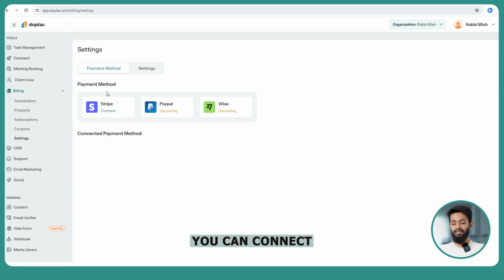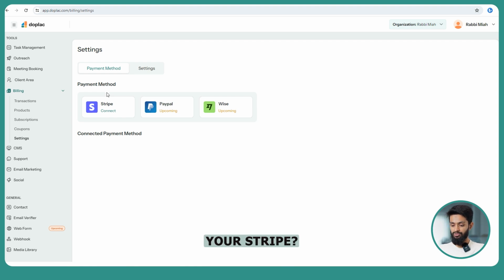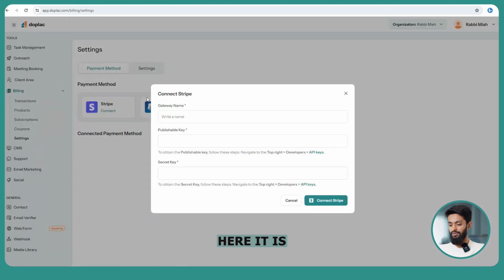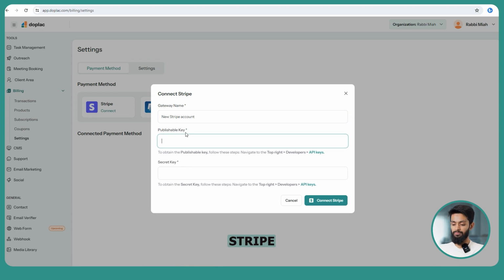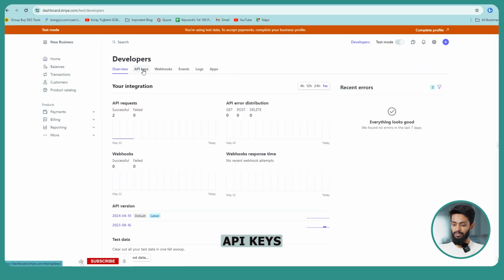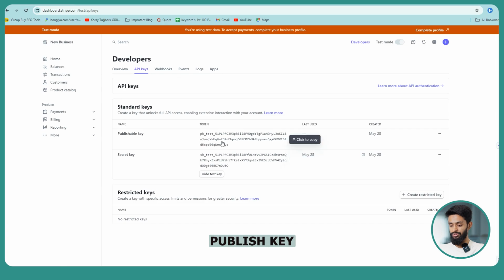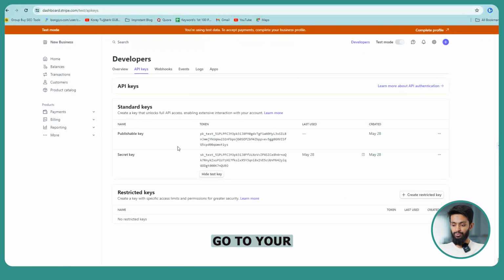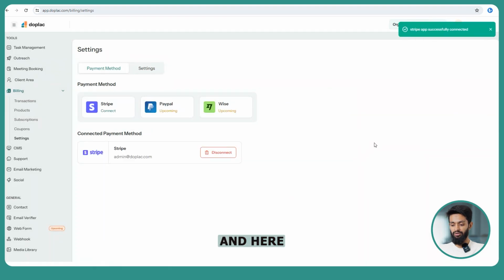How to Connect Stripe Account to Doplac CRM I Doplac CRM Tutorial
Welcome to Doplac CRM!

In this video, we'll show you how to seamlessly connect your Stripe account to Doplac CRM to receive payments from your clients quickly and securely.

Doplac CRM has everything a digital agency needs to run smoothly, like generating leads, getting new clients, managing projects, collecting payments, and keeping clients happy. It's like a one-stop shop for growing your digital agency.

Plus, here's the exciting news: Doplac.com is entirely free until June 1st, 2024!